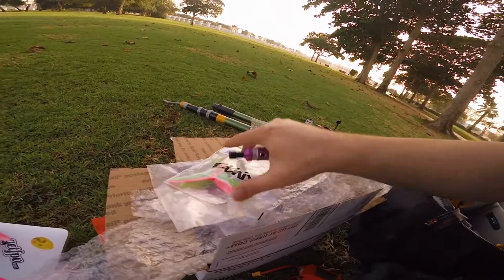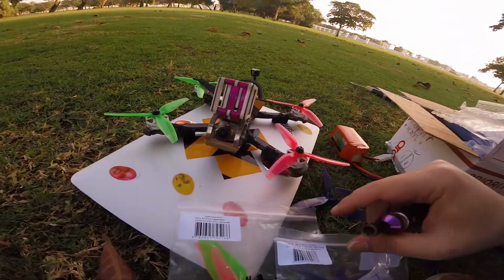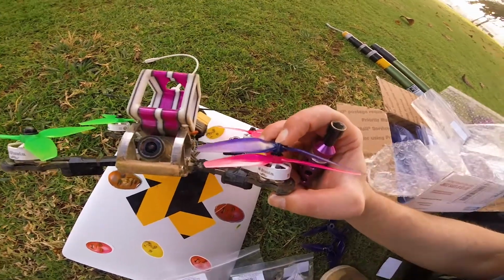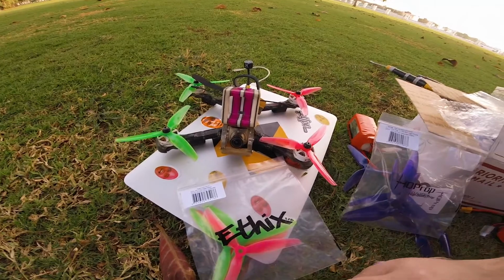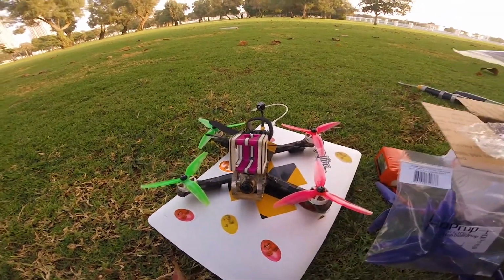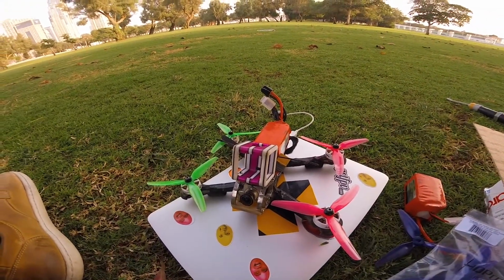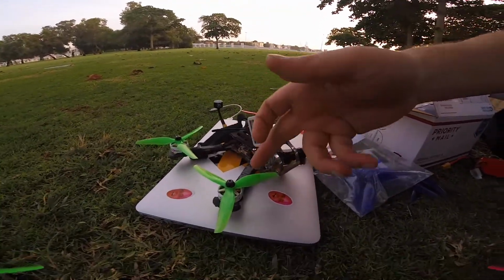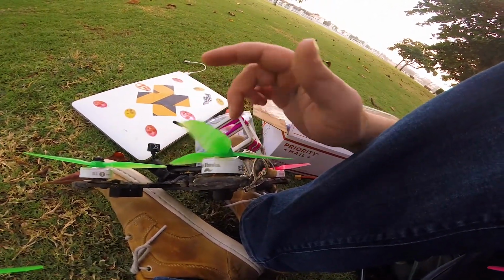Ethix S3 Prop Review - First Impressions [Long Review]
If you're looking for a quick verdict, skip to the end.  If you want to hear how my impression of these things evolved over a series of packs (and some pretty good crashes) then go on, watch the whole thing. And maybe try some for yourself!

= Quad Setup =
Armattan Rooster 5 inch
KISS FC V1 fw 1.3 RC30
Hobby Wing 40A 4-in-1 ESC
Ethix Mr. Steele Silk v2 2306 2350kv motors
HQ Ethix S3 props
TBS Crossfire Nano Rx
TBS Unify Pro HV vtx
Runcam Swift Rotor Riot edition
ONBO 1500mah 4S 95C / ONBO 1300mah 4S 95C lipos
Brain 3D Session mount, SMA/Crossfire mount, arm protectors